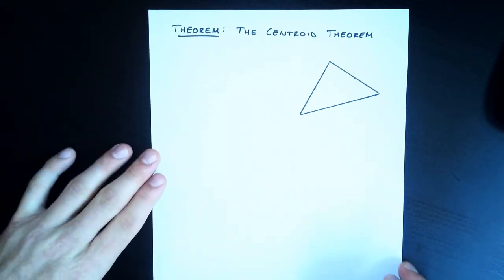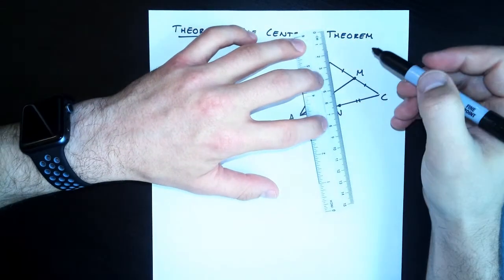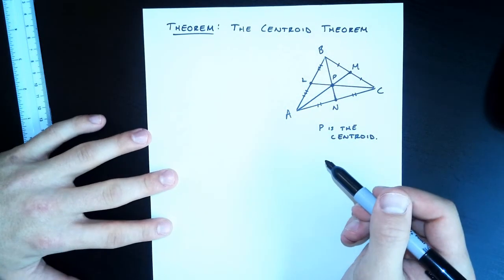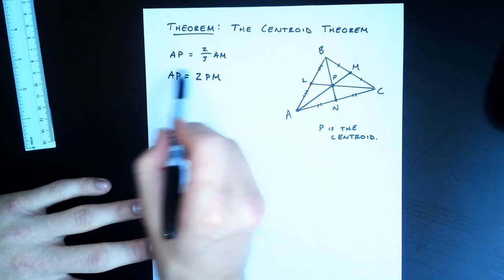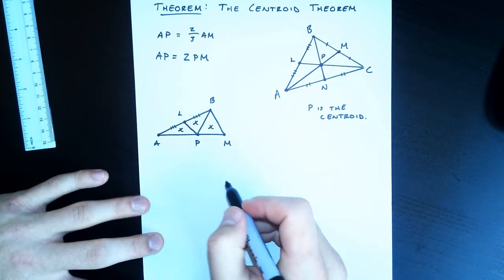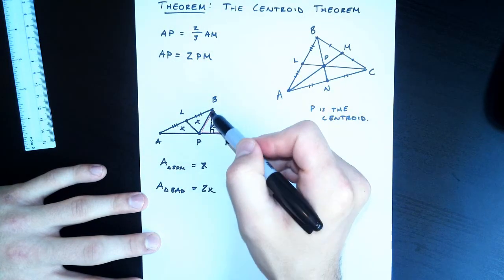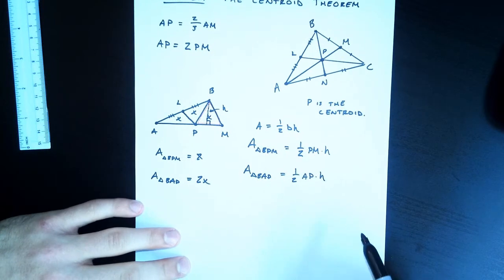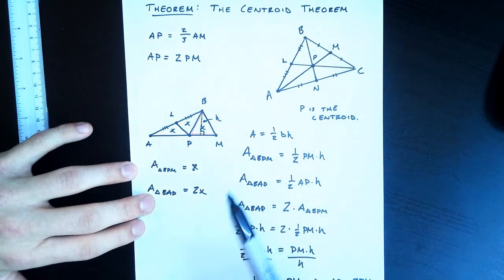Proving the Centroid Theorem - Geometry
Using the area of triangles to justify the Centroid Two-Thirds Theorem.